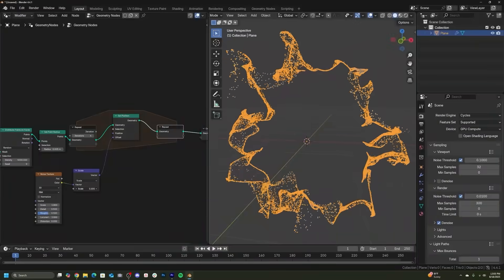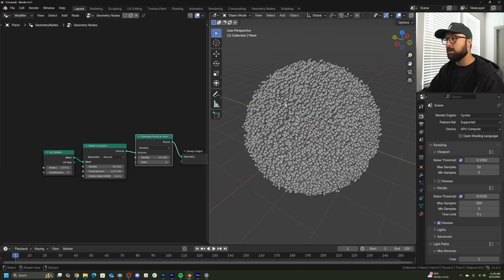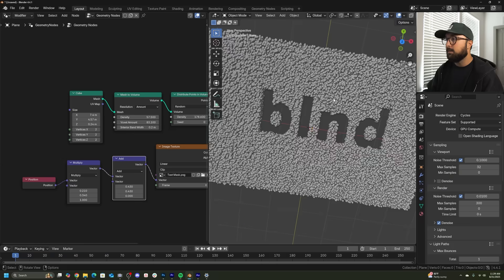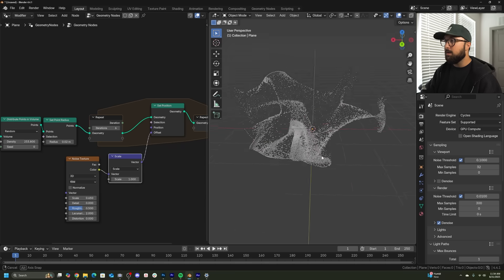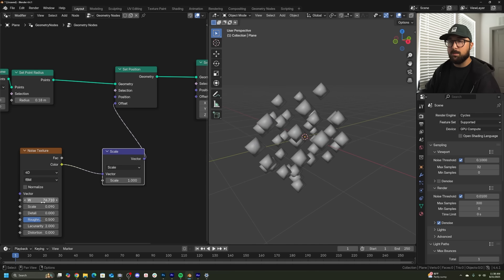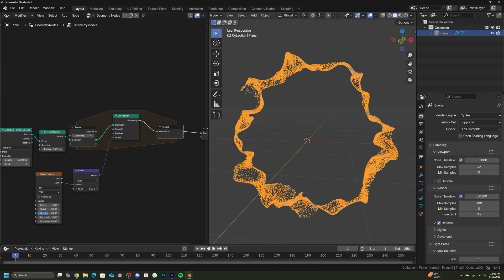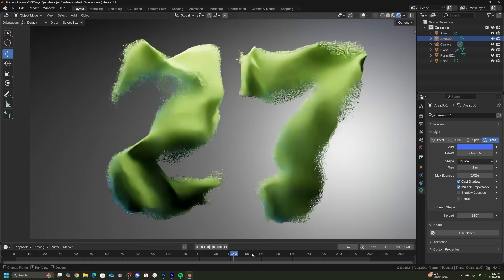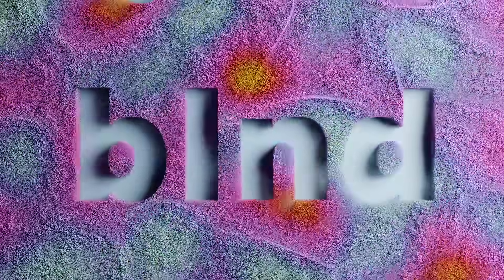Powerful Particle Systems in Blender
Particle systems are used in motion graphics, environments, VFX & movies. Knowing how to build powerful and interesting particle systems is a huge benefit to any blender artist. In this video I want to show you all the ways that I create particle systems in geometry nodes and all the ways to build them, control them, make them look good, and like them. I hope you enjoy!